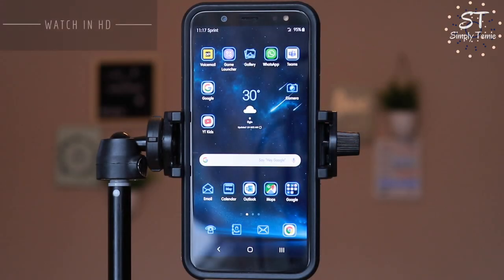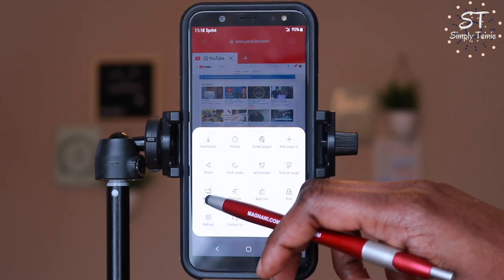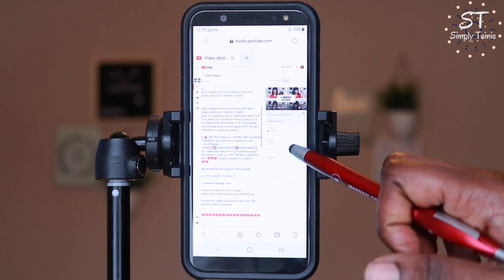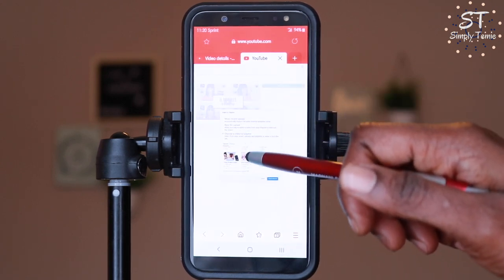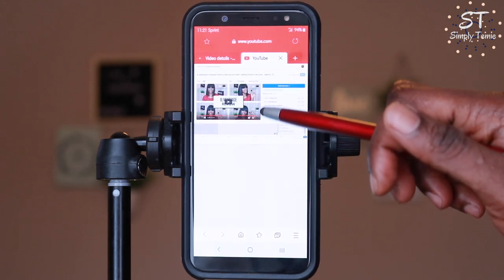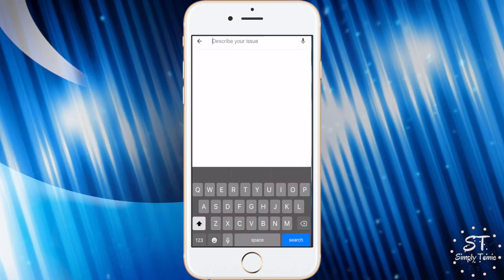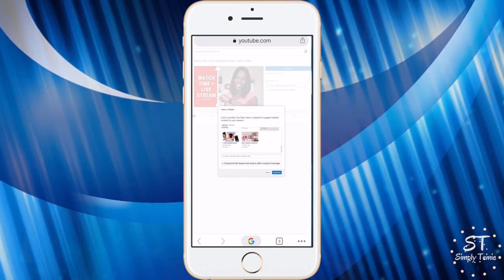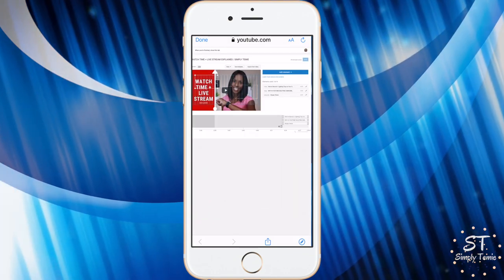HOW TO ADD / EDIT END SCREENS & CARDS ON MOBILE PHONE 2020 (Android & iPhone) | SIMPLY TEMIE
HOW TO ADD / EDIT END SCREENS & CARDS ON MOBILE PHONE 2020 (Android & iPhone) | SIMPLY TEMIE. This video is about how to add and edit End screens and in video cards on a mobile phone.  Hope you learned something, Enjoy!

♥♥♥ Other music from Artlistio.

EQUIPMENTS I USE:

Tripod: Handheld tripod & Tabletop Tripod:
Lighting: Soft Boxes/ Clamp lights/ Daylight when available